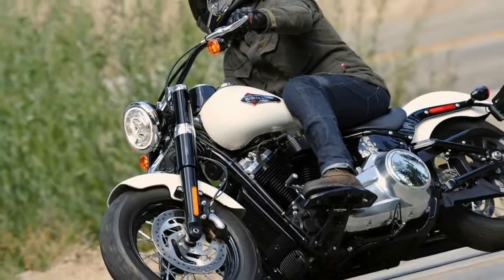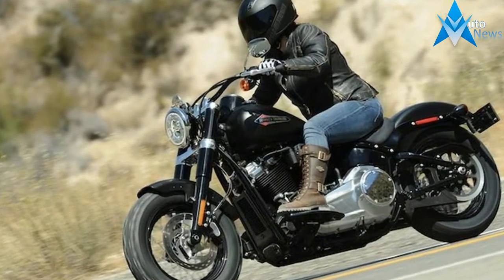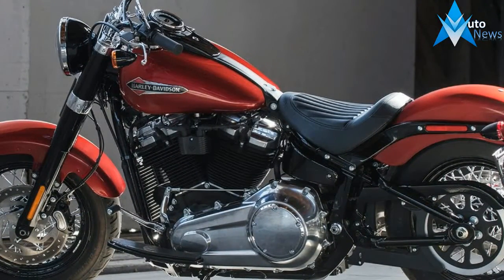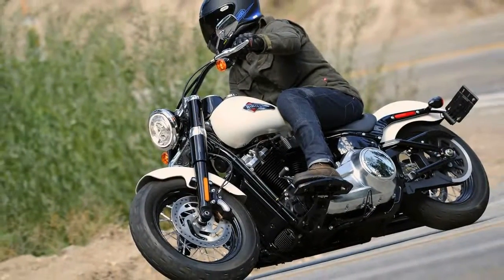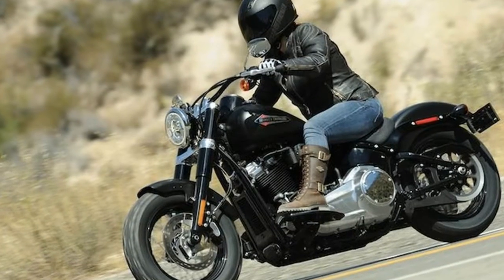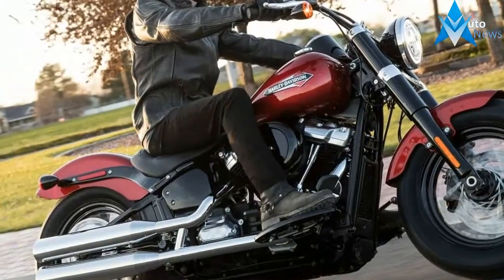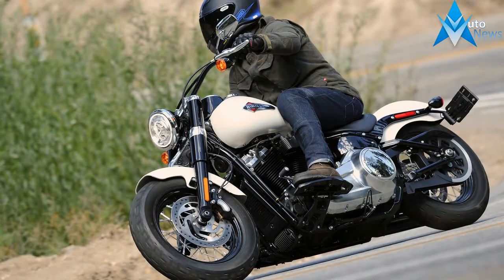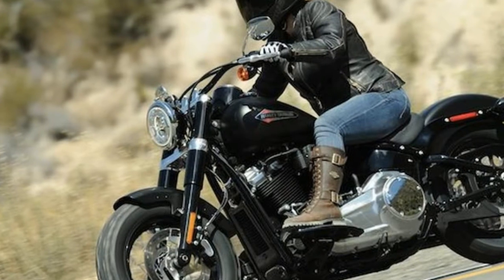LOOK THIS !!!2018 Harley Davidson Softail Slim Update and Price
LOOK THIS !!!2018 Harley Davidson Softail Slim Update and Price - 1. The 2018 Harley-Davidson Softail Slim remains true to bobber styling. At first glance, one might not pick up on the changes throughout but that is the beauty of this update. Harley designers have seized upon the traditional styling of the Slim, without making a mess of the recipe. The chrome triple clamps now embellish a black fork tube cover, and the headlight backing has now been removed, giving it a more custom vibe. Plus, the classic Harley tank badge solidifies the Slim’s retro-mojo. In all, Harley designers have done a commendable job, paying homage to the bobbers that inspired it.

$15,899